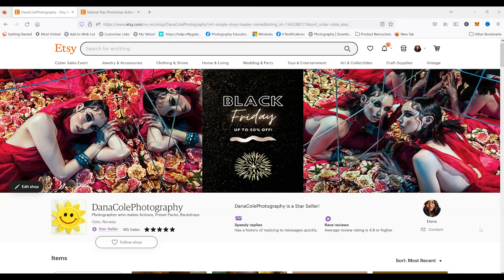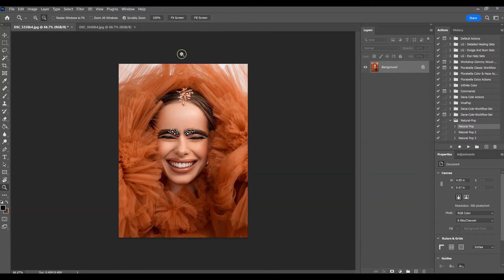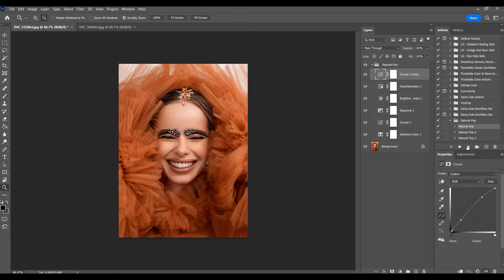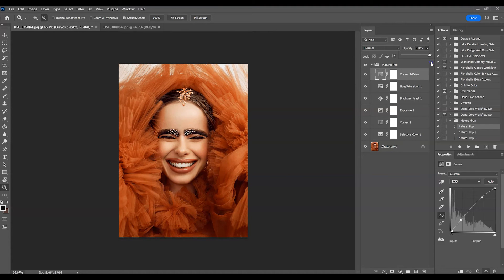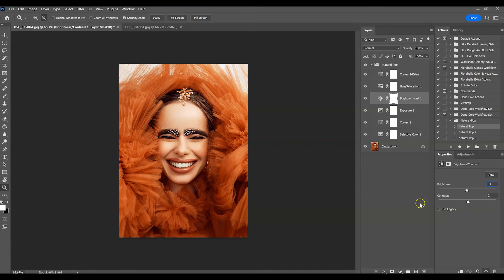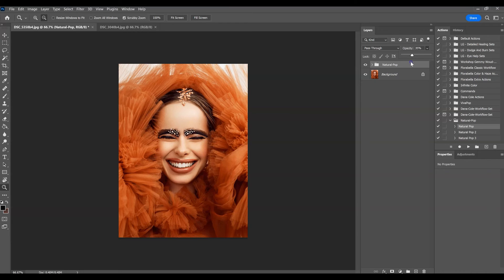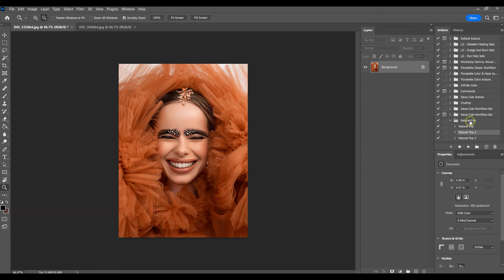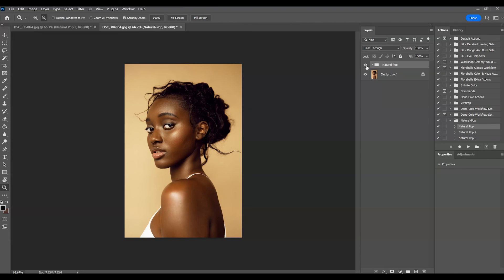Learn How To Use My Natural Pop Photoshop Action and Speed Up Your Workflow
Introducing my Latest Photoshop Action, 'NATURAL POP'.  :D

Buy 3 Products in my Etsy store and get one for free (equal or lesser value)